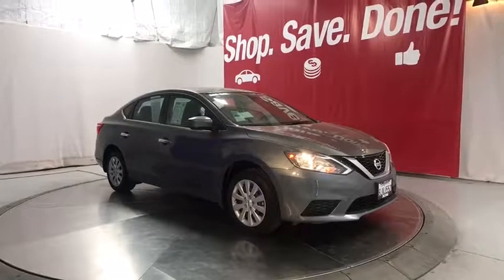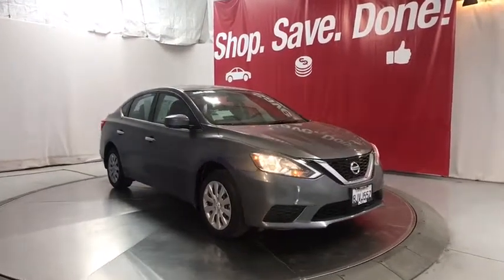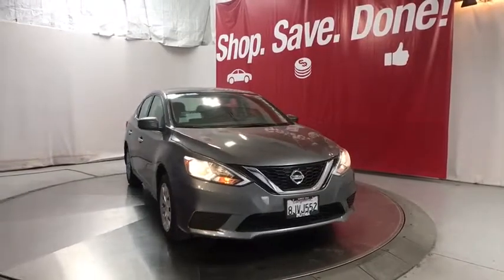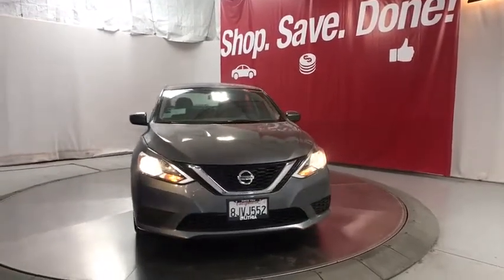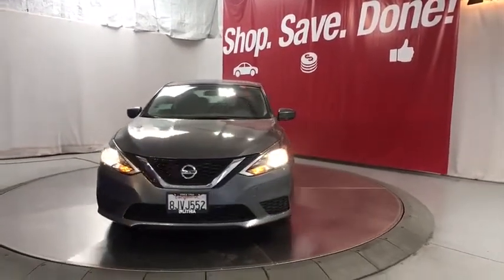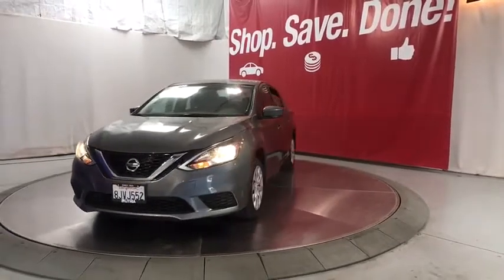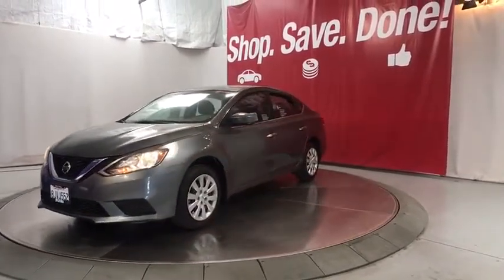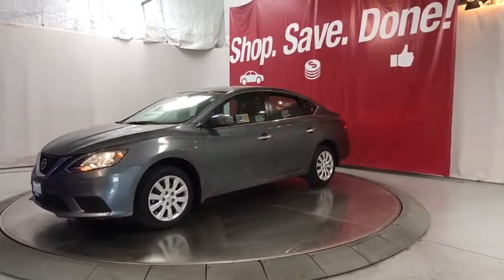2019 Nissan Sentra Fresno, Bakersfield, Modesto, Stockton, Central California KY242754NSL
GUN METALLIC Used 2019 Nissan Sentra available in Fresno, California at Lithia Nissan of Fresno. Servicing the Bakersfield, Modesto, Stockton, Central California area.
2019 Nissan Sentra S Manual - Stock#: KY242754NSL - VIN#: 3N1AB7AP0KY242754

Nissan Certified, CARFAX 1-Owner, ONLY 12 Miles! FUEL EFFICIENT 35 MPG Hwy/27 MPG City! S trim. Bluetooth, Brake Actuated Limited Slip Differential, iPod/MP3 Input, [B92] BODY COLORED SPLASH GUARDS (4 P... Back-Up Camera CLICK ME! KEY FEATURES INCLUDE: Back-Up Camera, iPod/MP3 Input, Bluetooth, Brake Actuated Limited Slip Differential. MP3 Player, Keyless Entry, Remote Trunk Release, Child Safety Locks, Steering Wheel Controls. OPTION PACKAGES: BODY COLORED SPLASH GUARDS (4 PIECES). Nissan S with GUN METALLIC exterior and Charcoal interior features a 4 Cylinder Engine with 130 HP at 6000 RPM*. EXPERTS CONCLUDE: The Sentra is straightforward and user-friendly Great Gas Mileage: 35 MPG Hwy. BUY WITH CONFIDENCE: 7-year/100,000-Mile Limited Warranty, Inspection completed by Nissan technicians, and factory-authorized parts are used when necessary. 24-Hour Roadside Assistance and Towing Assistance, includes rental car reimbursement, Some of our pre-owned vehicles may have unrepaired safety recalls. Check vinrcl.safercar.gov/vin/, Rental Car, CARFAX Vehicle History Report, along with the CarFax 3-year Buy Back Guarantee, SiriusXM Satellite Radio with 3-month trial subscription, Certified warranty is honored at any Nissan dealer nationwide, Certified warranty is transferable when sold from one private party to another WHY BUY FROM US: Lithia Nissan of Fresno sells new and used Nissan cars, Nissan trucks & Nissan SUVs in Fresno, CA. We have a strong and committed sales staff with many years of experience satisfying our customers' needs. Feel free to browse our inventory online, request more information about vehicles, set up a test drive or inquire about financing! Pricing analysis performed on 9/19/2019. Horsepower calculations based on trim engine configuration. Fuel economy calculations based on original manufacturer data for trim engine configuration. Please confirm the accuracy of the included equipment by calling us prior to purchase.